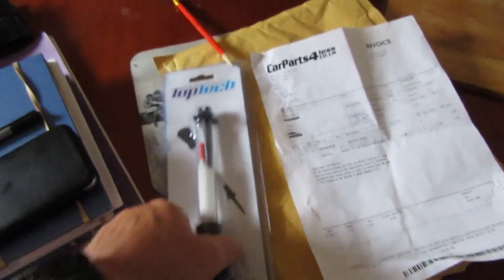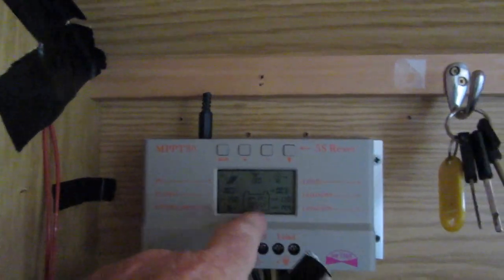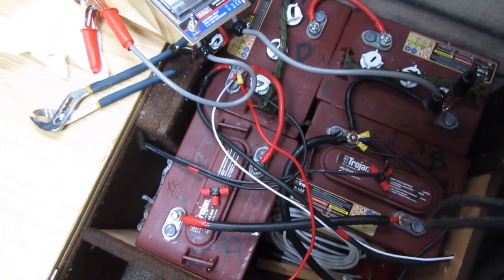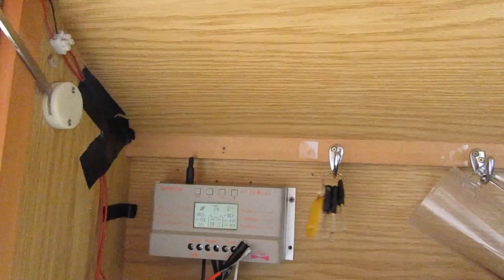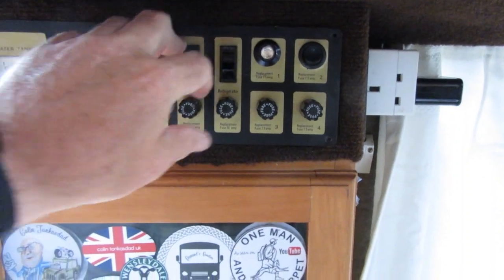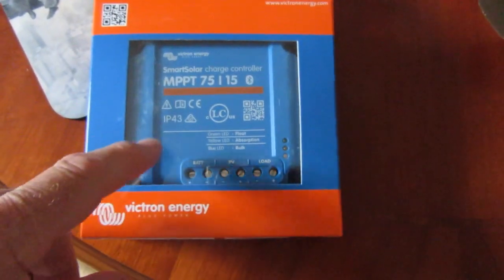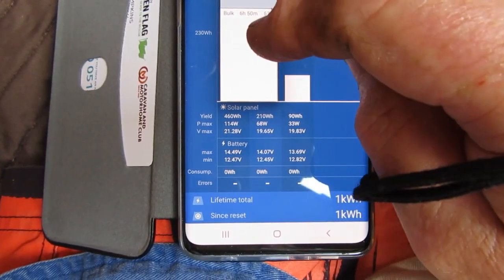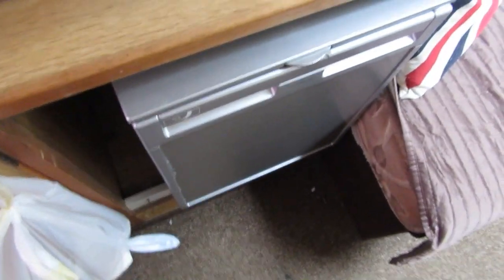Dometic crx50, problems on install,resolved ?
a video on the issues that arose over the dometic fridge. there were three problems and all compounded the issue. i hope that it is sorted. thanks to david for his input and a few others with suggestions, thank you all...